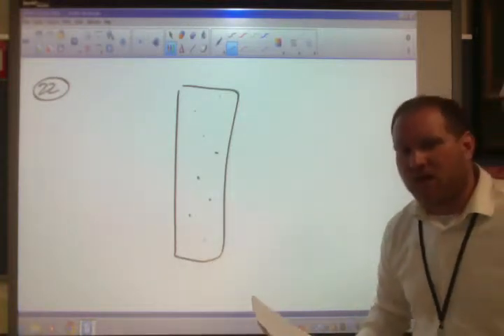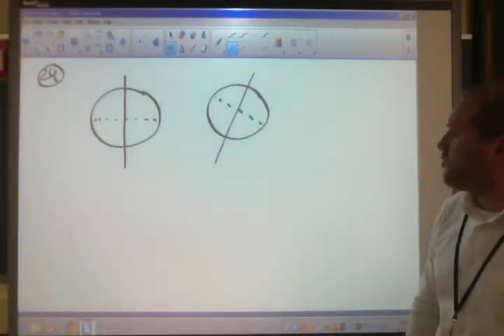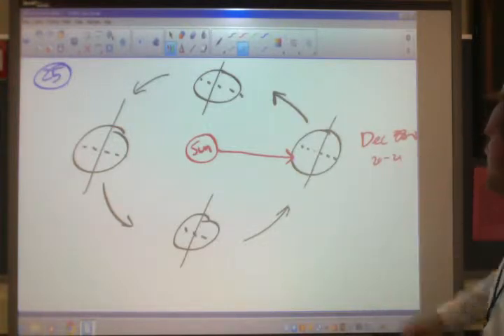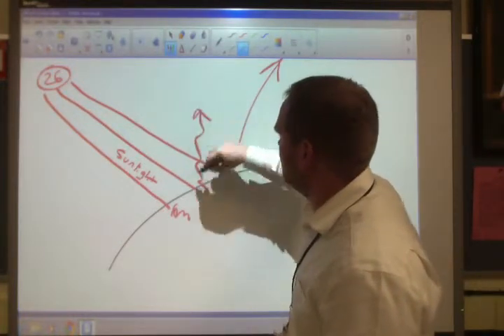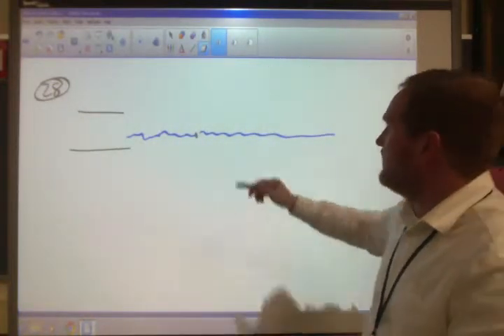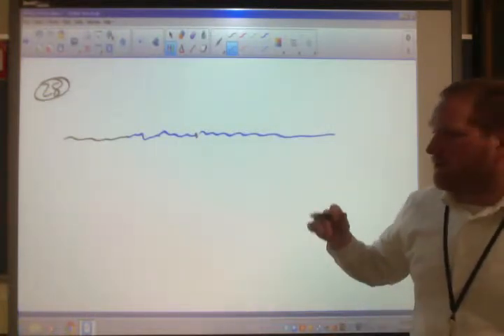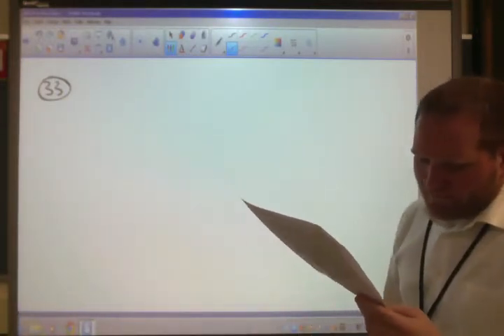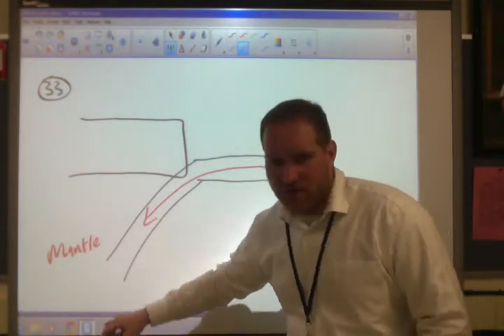Physical Science p.8 Midterm Packet #22-34